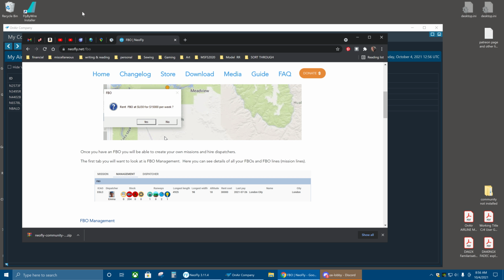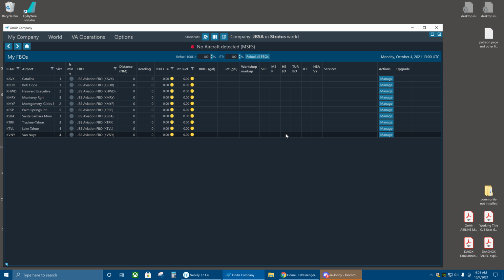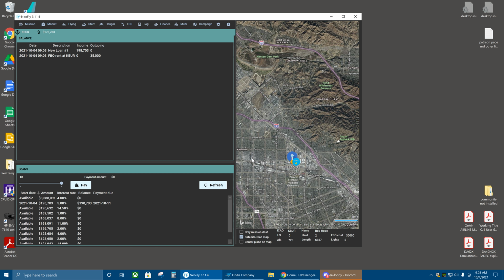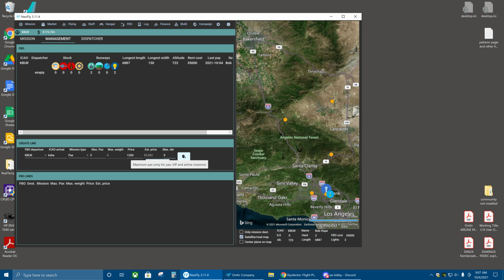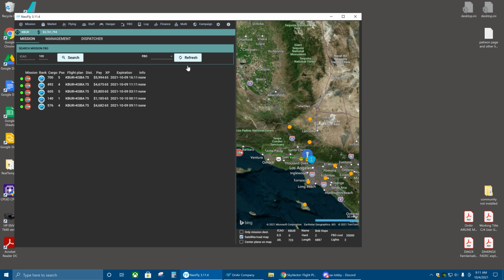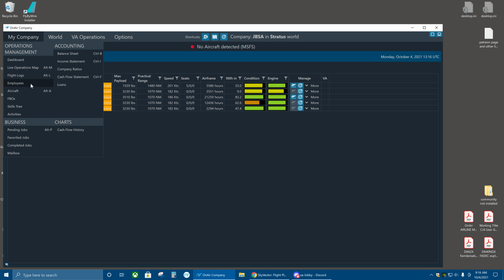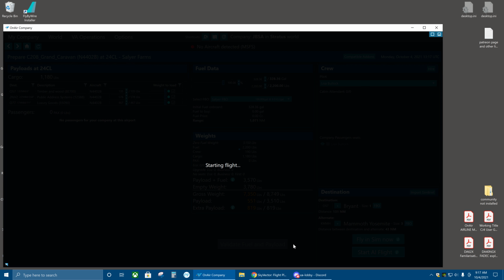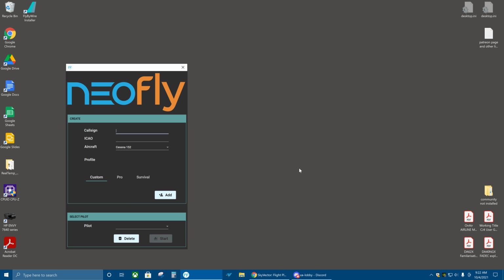OnAir 20 gong back to NeoFly maybe